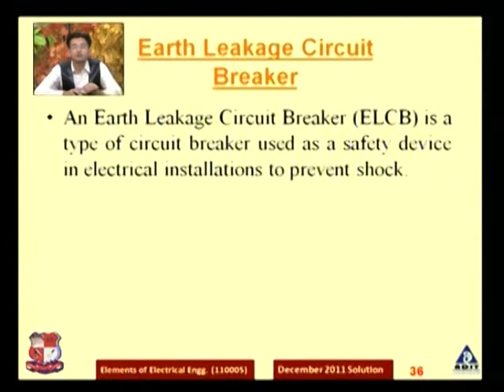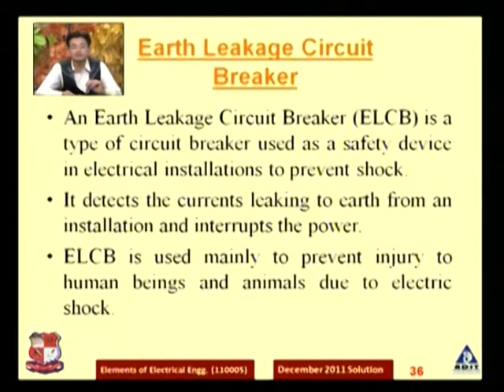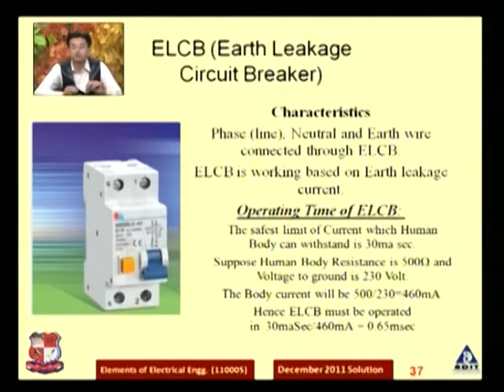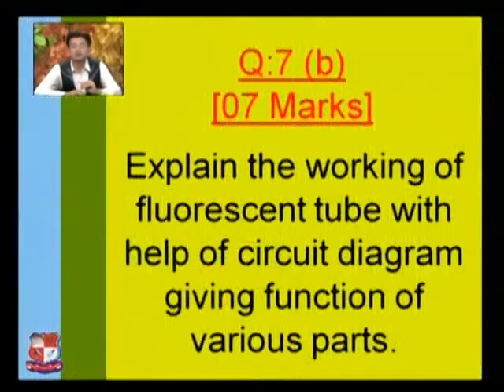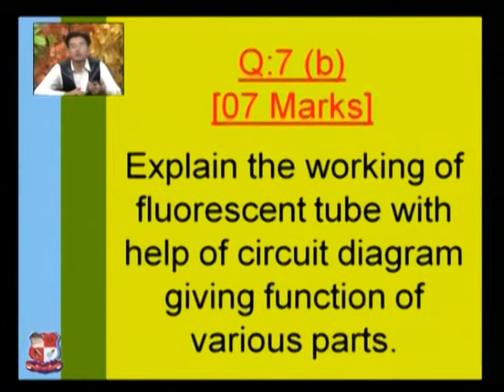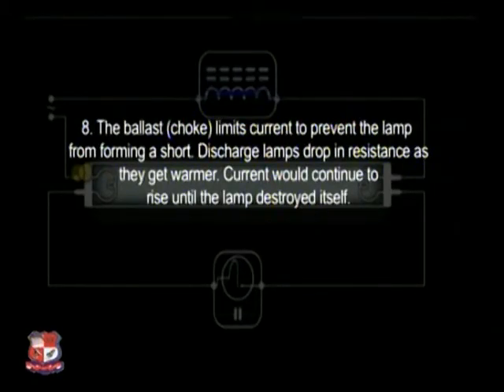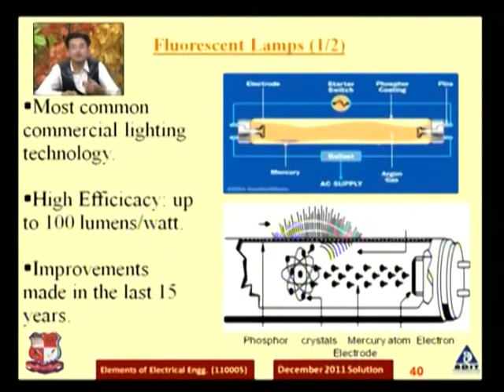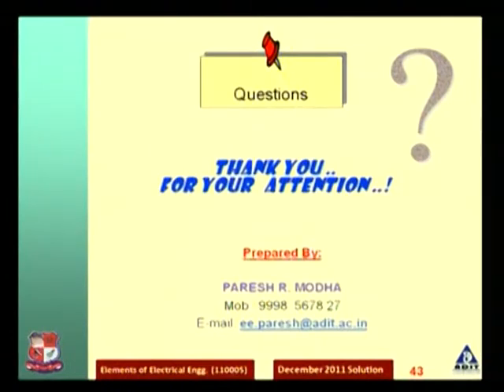Modha Paresh Elements of Electrical Engineering GTU Exam Question Paper solution December 2011 3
Modha Paresh Ravindra- A. D. Patel Institute of Technology [ADIT],
New Vidyanagar, Karamsad- Elements of Electrical Engineering- GTU Exam Question Paper solution December 2011.